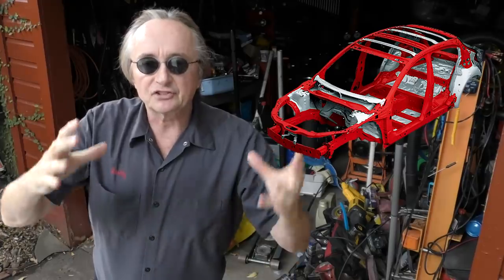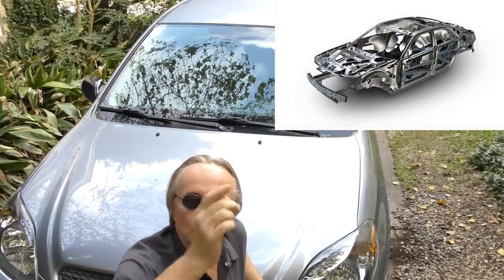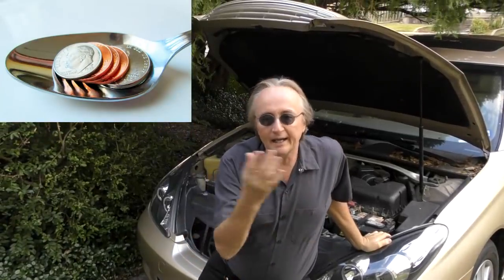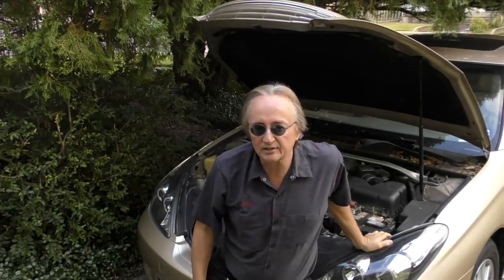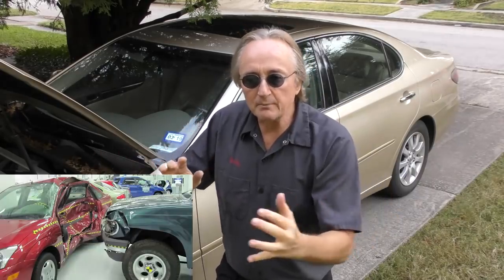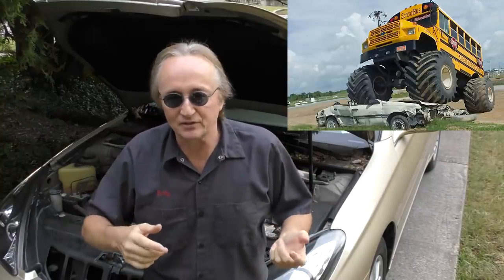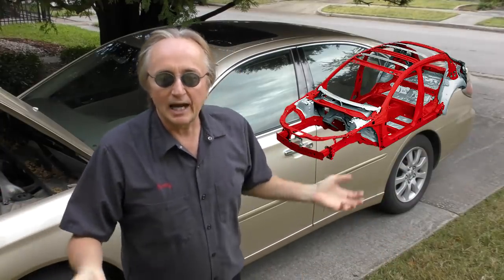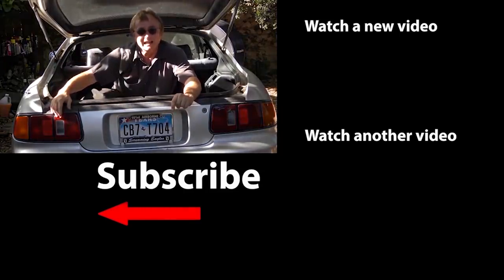Why New Cars are Safer than Old Cars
Here’s Why New Cars are Safer than Old Cars, DIY and car review with Scotty Kilmer. Car safety. New car vs old car. Old car safety vs new car safety. New car vs old car crash test. New car safety features. New car safety technology. How old cars compare to new cars in a crash test. Old body on frame cars vs new unibody car frames, which is better? How car frames are made. How car frames work. Car frames explained and how they make cars safer and cheaper to manufacture. Car crash safety. Car advice. DIY car repair with Scotty Kilmer, an auto mechanic for the last 50 years.

⬇️Scotty’s Top DIY Tools:
1. Bluetooth Scan Tool
2. Cheap Scan Tool
3. Professional Socket Set
4. Wrench Set
5. No Charging Required Car Jump Starter
6. Battery Pack Car Jump Starter

⬇️Things used in this video:
1. Common Sense
2. 4k Camera
3. Camera Microphone
4. Camera Tripod
5. My computer for editing / uploading
6. Video editing software
7. Thumbnail software

►Here's our weekly video schedule:
Tuesday: Auto repair video
Wednesday: Viewers car mod show off
Thursday: Viewer Car Question Video AND Live Car Q&A
Friday: Auto repair video
Saturday: Second Live Car Q&A
Sunday: Viewers car show off